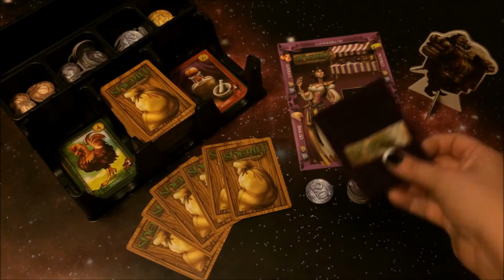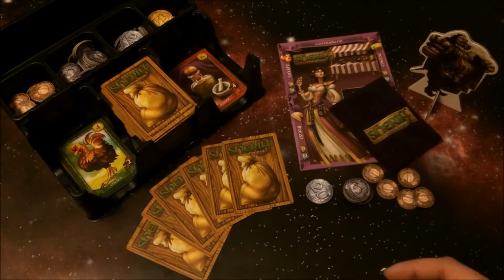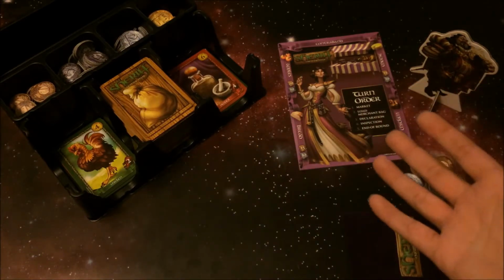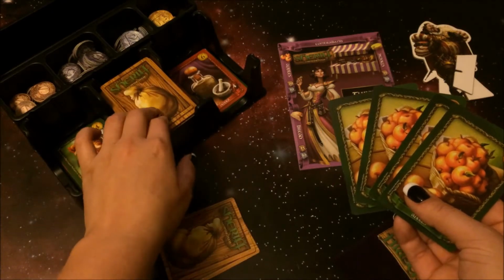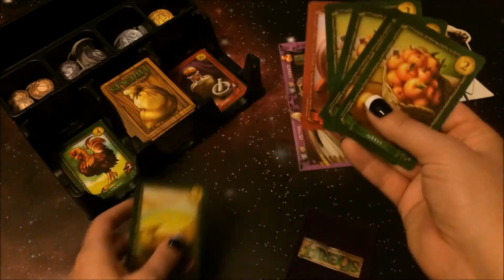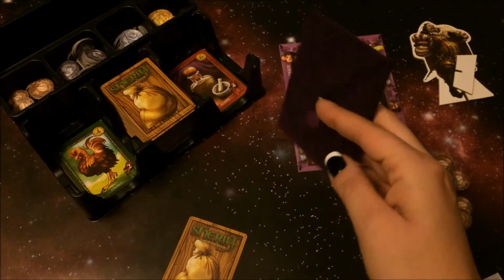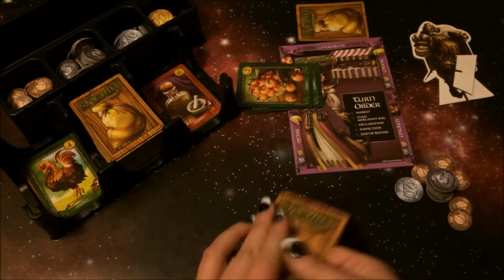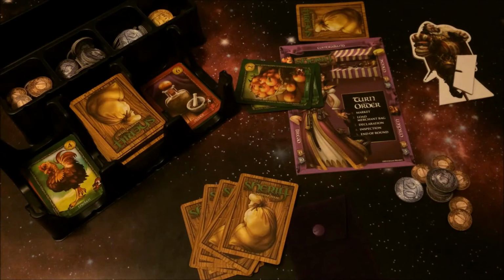Quick Play: Sheriff of Nottingham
Quick Plays are designed for players who have already played the game before but don't want to review the rule book just to setup.